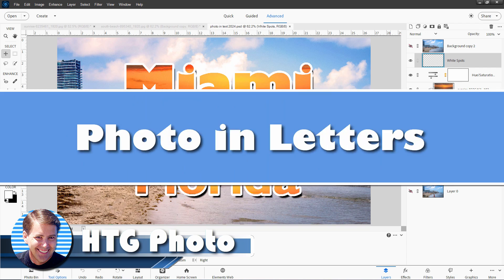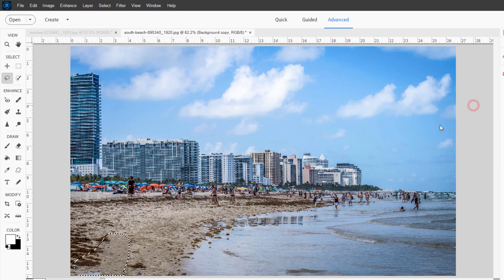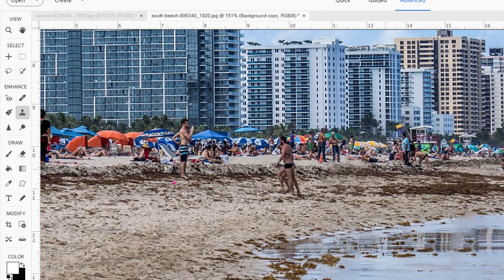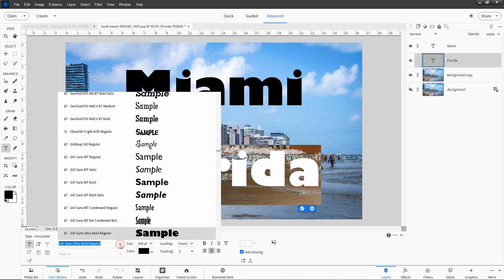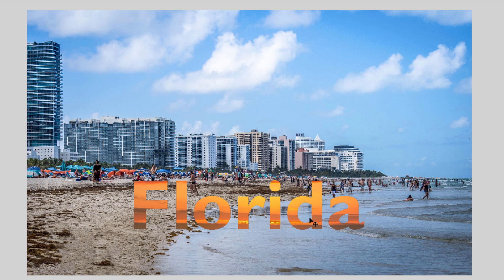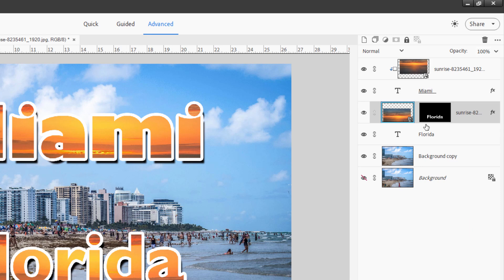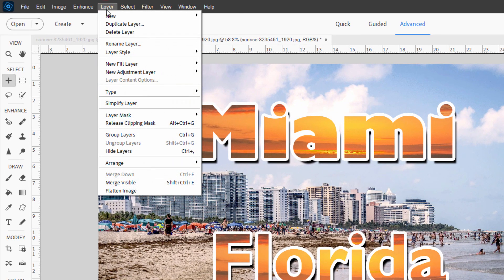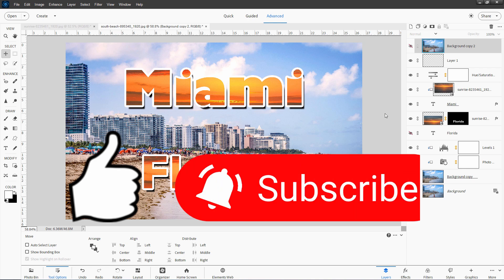How to Photo in Text Magic: Photoshop Elements Tutorial for Beginners!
Welcome to my Photoshop Elements tutorials for beginners! In this video, you'll learn the magic of embedding photos into text using Photoshop Elements. I will be showing you two different easy techinques to add a photo inside of text. This step-by-step guide is perfect for anyone looking to add a creative touch to their photos.

Whether you're a beginner or an experienced user, this video will help you elevate your photo editing skills to the next level.

Chapters
00:00 How to put a photo into text with Photoshop Elements
00:34 Starting Photos
04:02 Add Text
06:14 Add Photo for Text
06:34 Technique 1
07:02 Technique 2
08:08 Layer Styles
10:12 Photo Adjustments
13:13 My Photo Coach Program
13:39 Send a Thanks